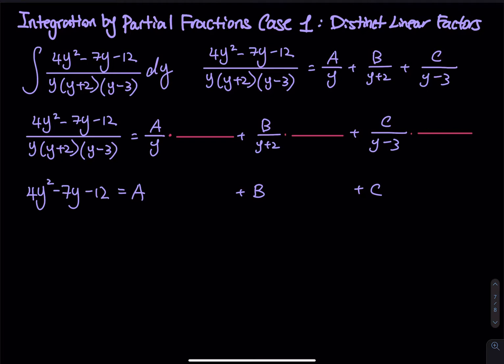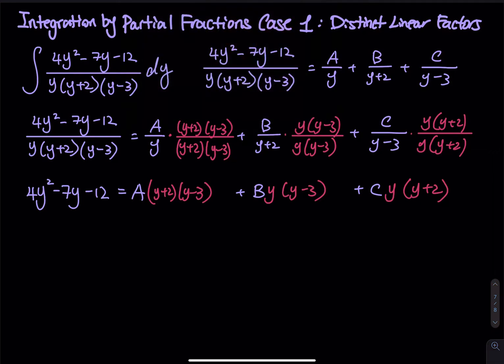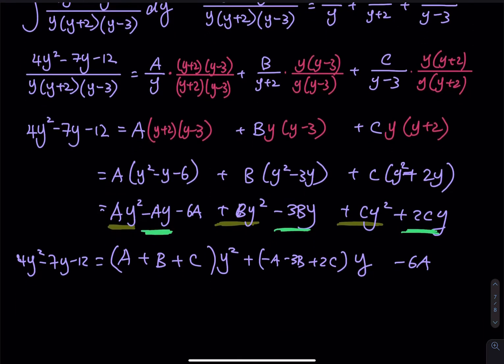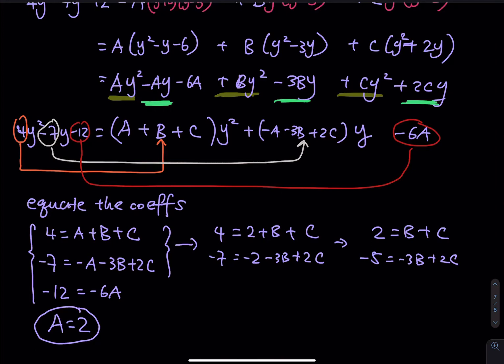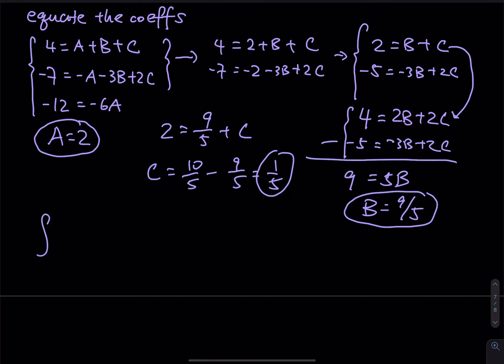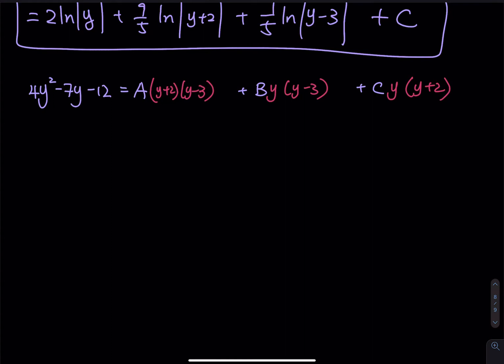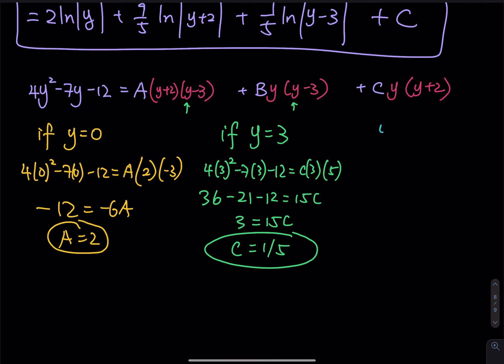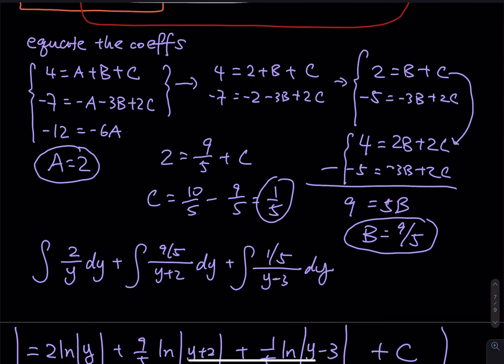7.4 Part 4/10: Integration by Partial Fractions Case 1: Distinct Linear Factors | Integral Calculus